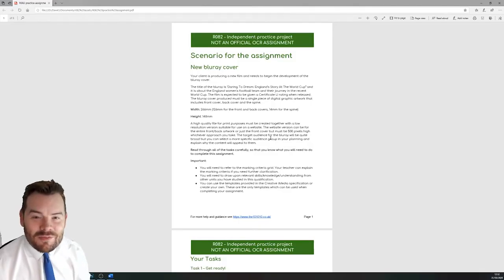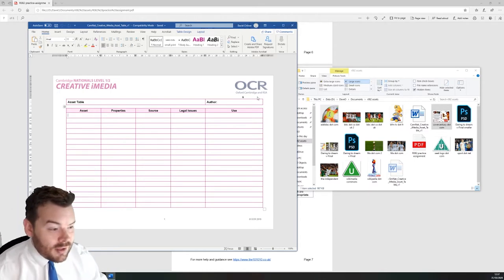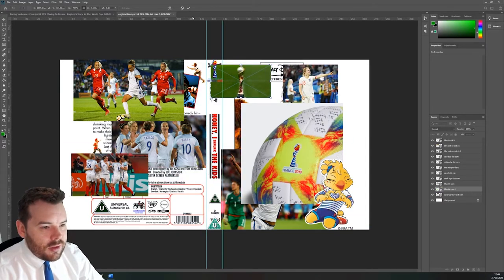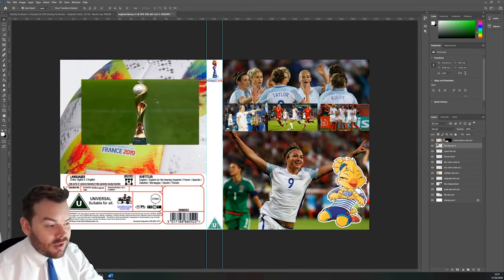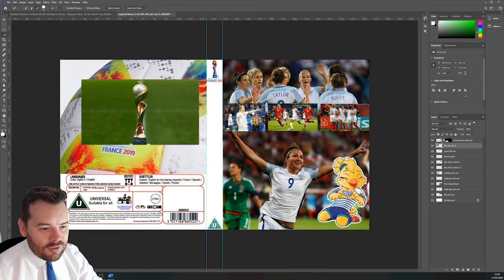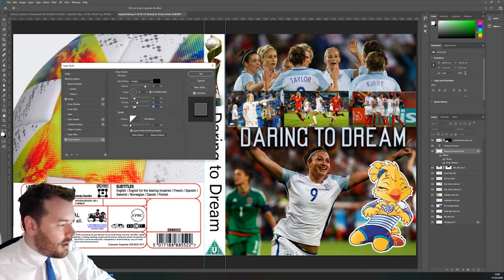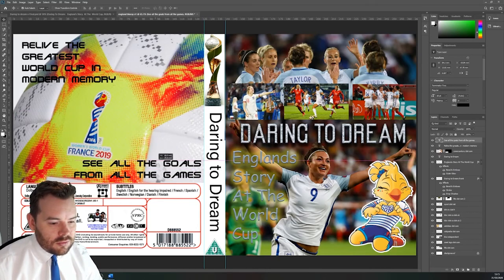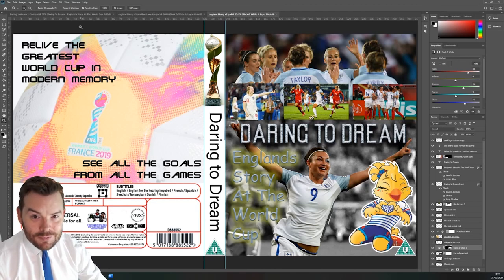Creative iMedia R082 Creating Digital Graphics LO3 - Lesson 4a: Photoshop Walkthrough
Creative iMedia R082 Creating Digital Graphics practice assignment: Lesson 4a: Photoshop walk through

In this video I will walk through the production of a bluray cover in Photoshop